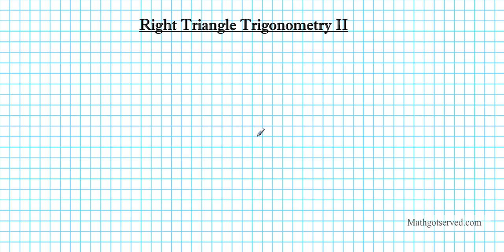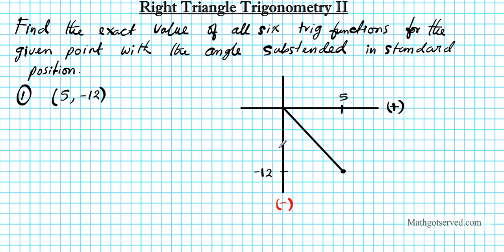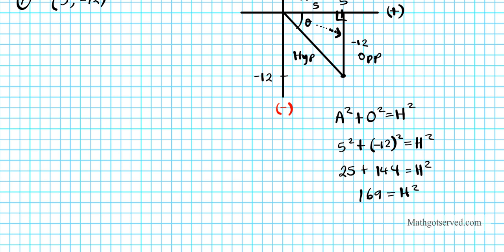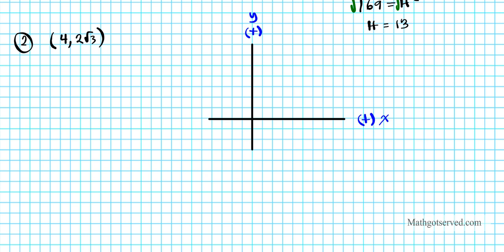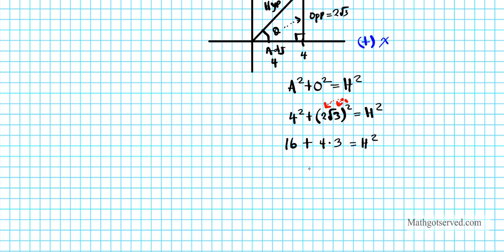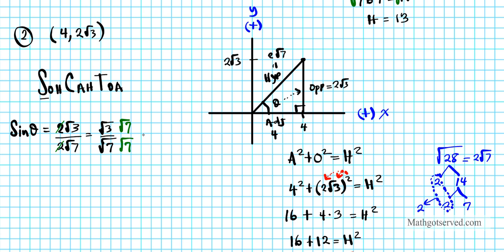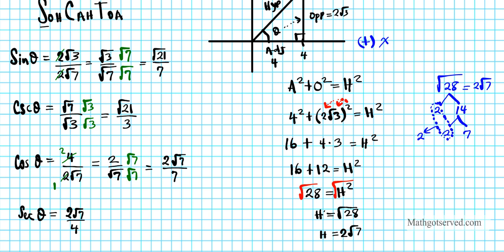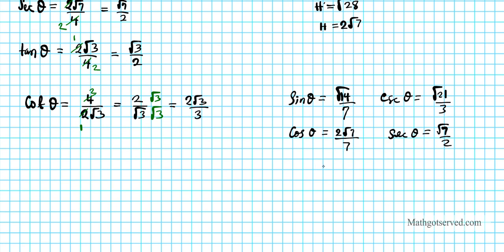Right Triangle Trig Trig given a point TrU6L2 Six Trig Functions Standard Position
In trigonometry, the law of sines, sine law, sine formula, or sine rule is an equation relating the lengths of the sides of an arbitrary triangle to the sines of its angles. According to the law,

    \frac{a}{\sin A} \,=\, \frac{b}{\sin B} \,=\, \frac{c}{\sin C} \,=\, D \!

where a, b, and c are the lengths of the sides of a triangle, and A, B, and C are the opposite angles (see the figure to the right), and D is the diameter of the triangle's circumcircle. When the last part of the equation is not used, sometimes the law is stated using the reciprocal:
The law of sines can be used to compute the remaining sides of a triangle when two angles and a side are known—a technique known as triangulation. It can also be used when two sides and one of the non-enclosed angles are known. In some such cases, the formula gives two possible values for the enclosed angle, leading to an ambiguous case.